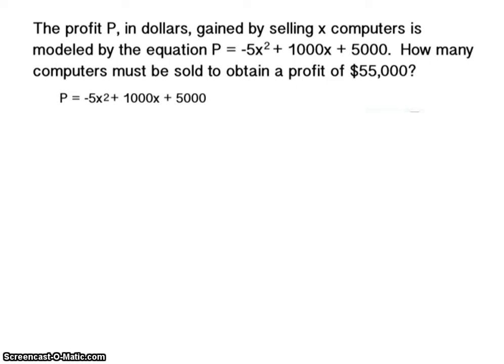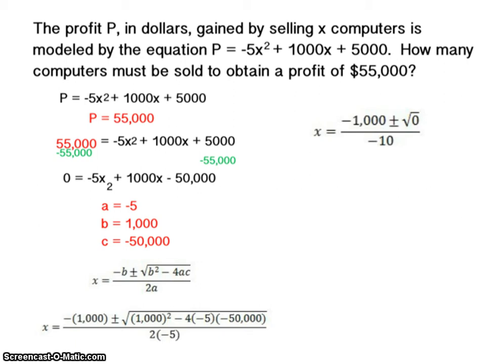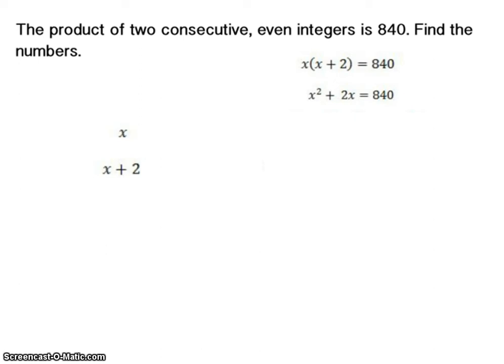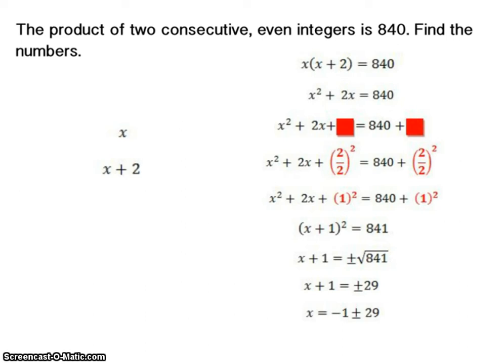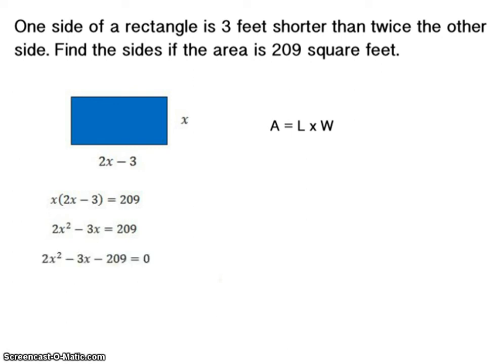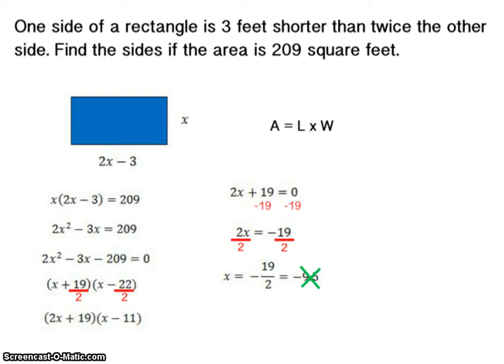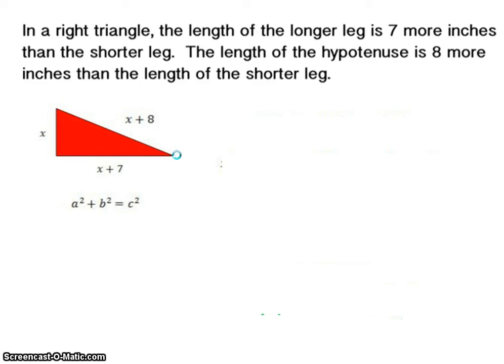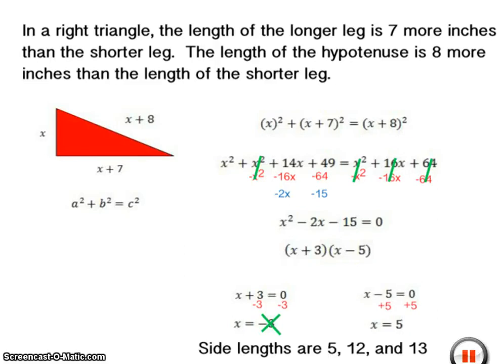Quadratic Word Problems